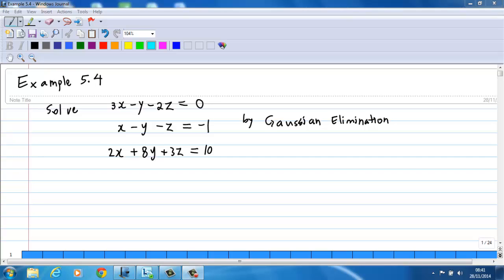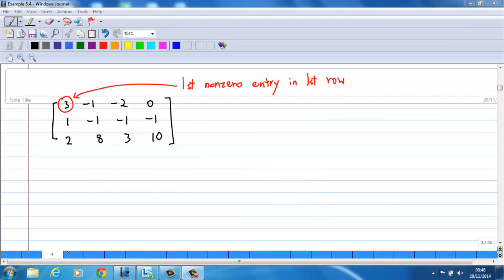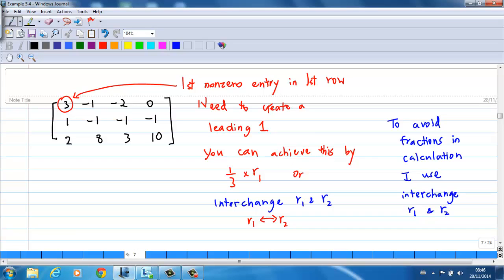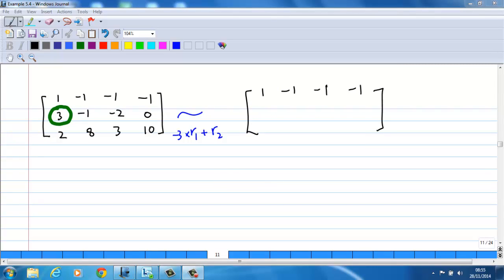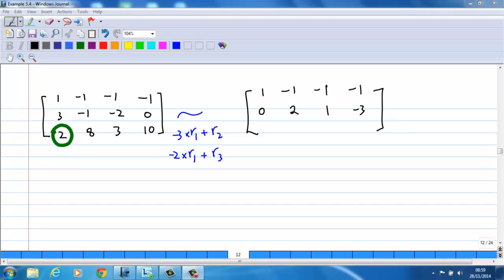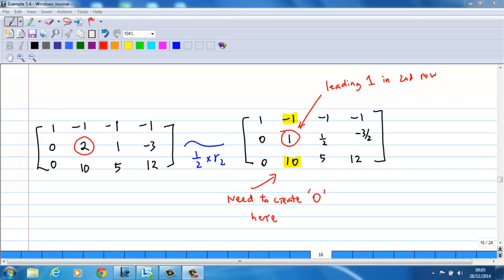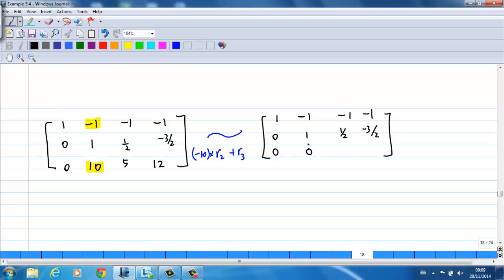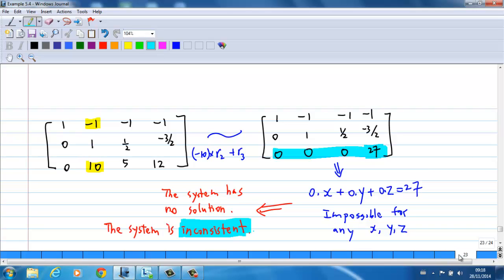Example 5.4 on Gaussian Elimination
Example 5.4 on System of equations with no solutions.